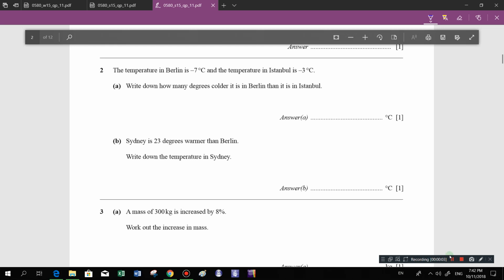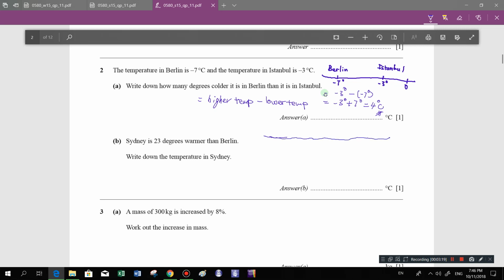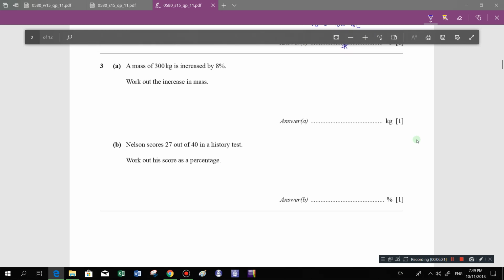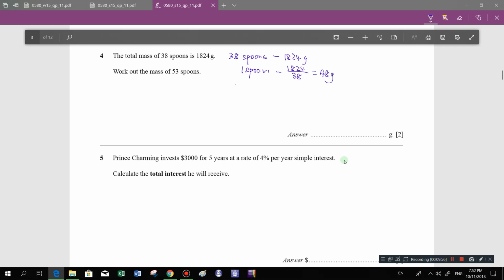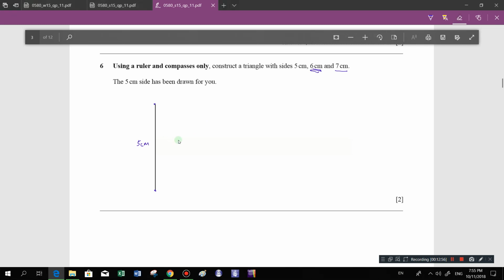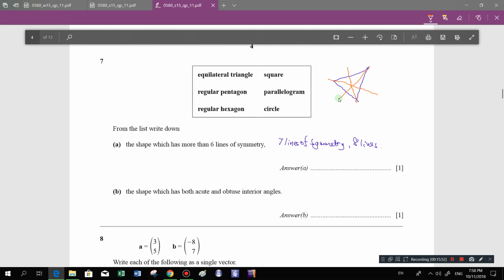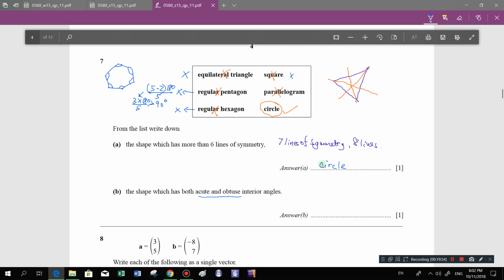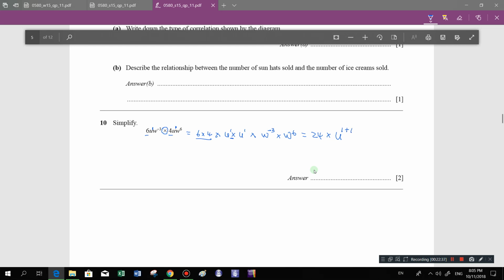Jubilee online revision B